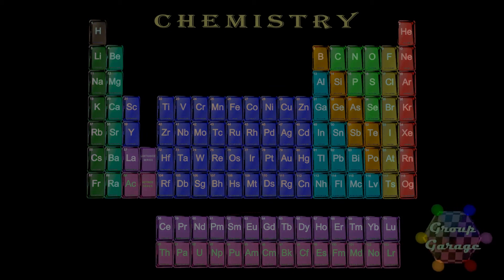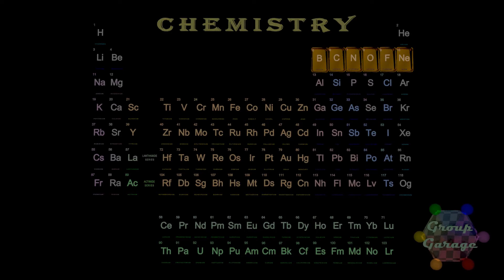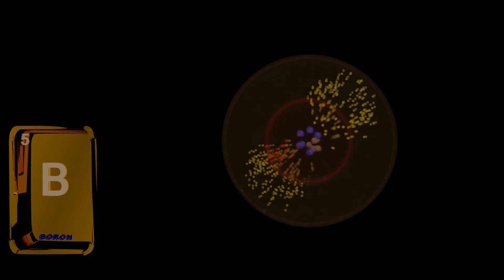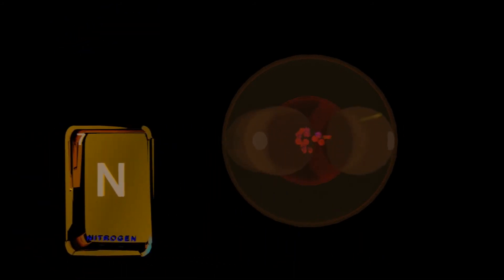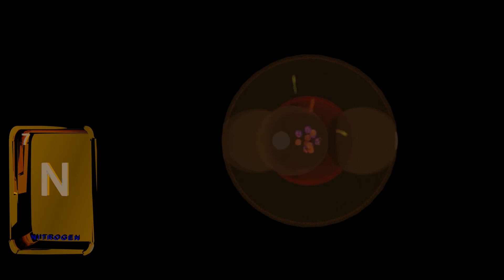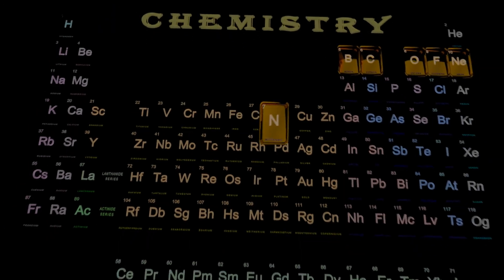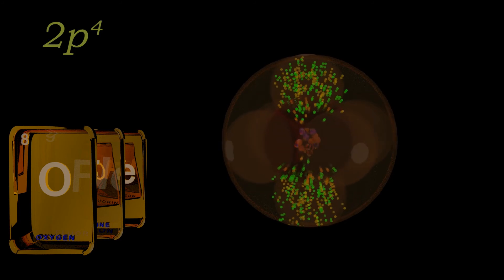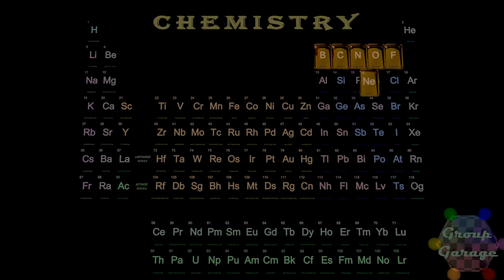Chemistry Electron Orbitals 2p (intro)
The third in a college level introductory chemistry video series describing the shape of electron orbitals.  This video looks at the structure of the atom's 2p electron configuration (Boron through Neon). Using the periodic table to provide examples and explain the structure of the electron shells. It covers the "principal energy level" (n=2) as well as "period", "groups" and "orbital" associated with the second electron shell, and its second sub-shell - 2p. The six electrons (two in each of the three p orbitals) are visually shown.

If you would like to contribute to help keeps these videos going - or make more, consider